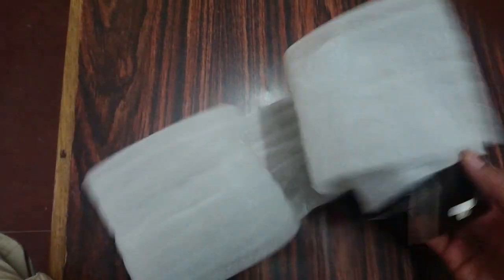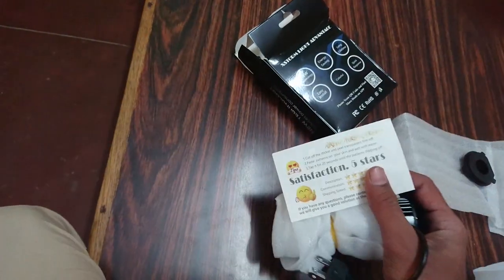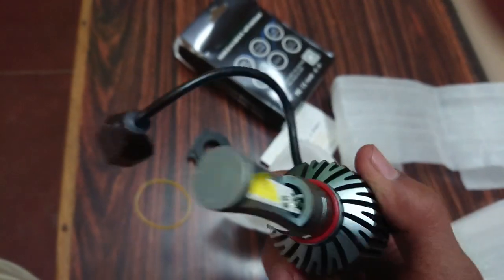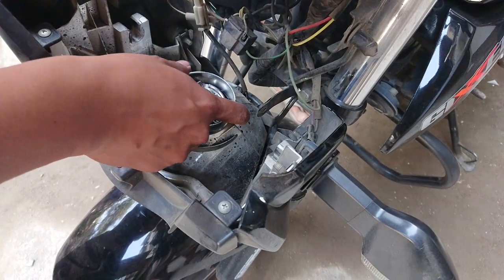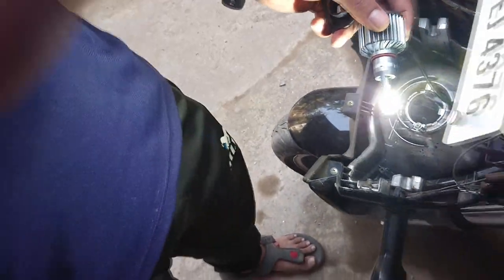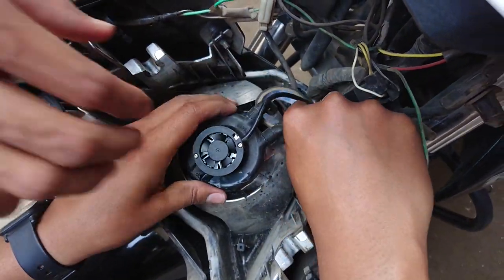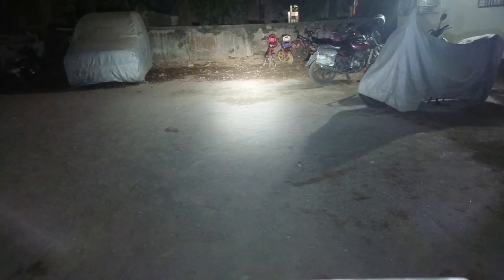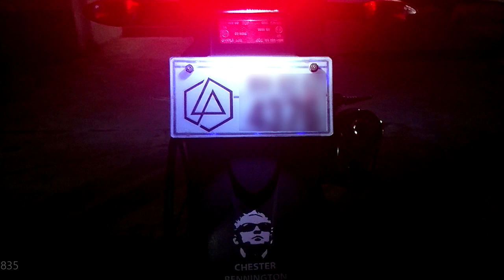X Storm Led Light for Bike (How to Install)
Try this new X storm Led and you will never Regret.

It consumes less power and delivers a good amount of light.

Product Link

Led Light

Silicon Shell (Pilot Light)